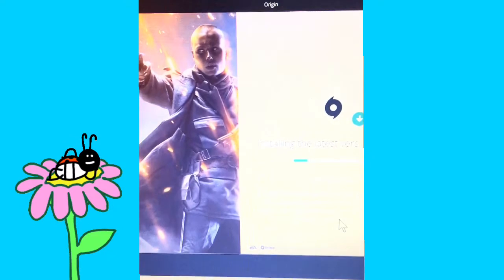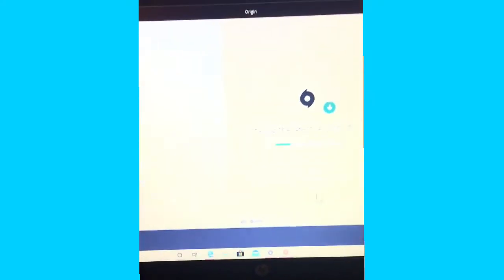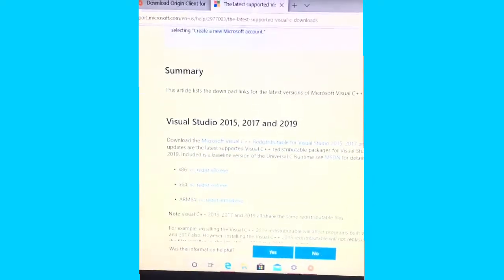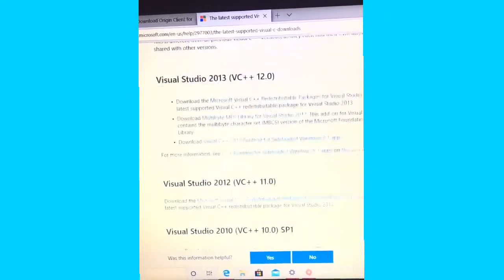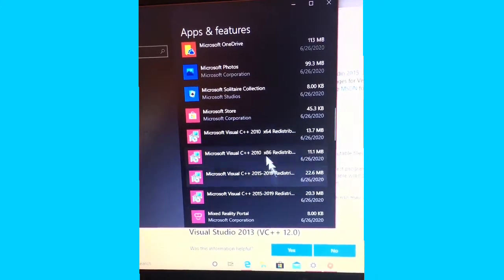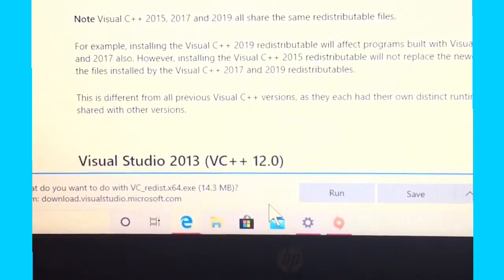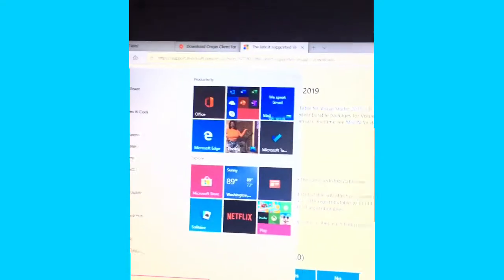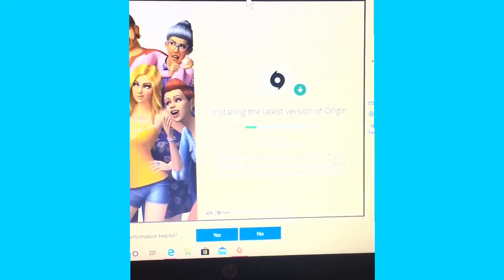How To Install Origin & MSCVP120.dll Error For Windows 10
In this video I will showing you guys how to install Origin to your windows pc, and what to do if error pops up and tells there is a missing MSCVP.dll content so ur not able to install it. Learn how to update your windows computer, install origin and have gaming. I hope you enjoy❤️🌎

Socials
-Twitch~ Yonnasworld